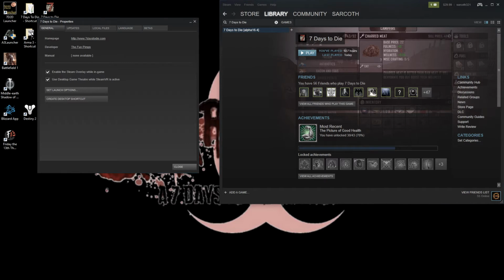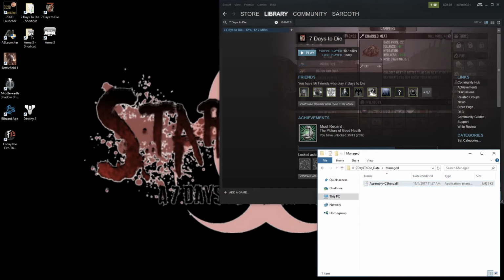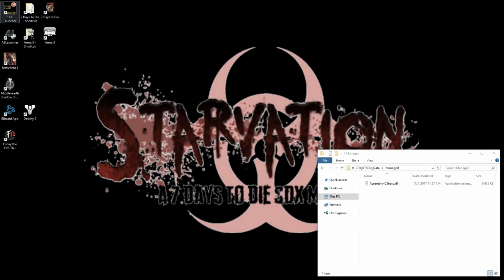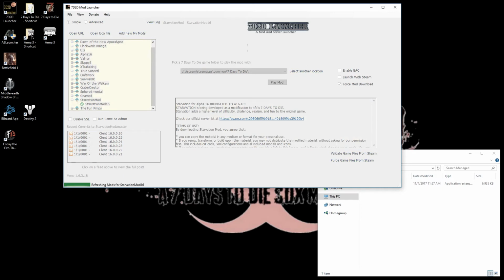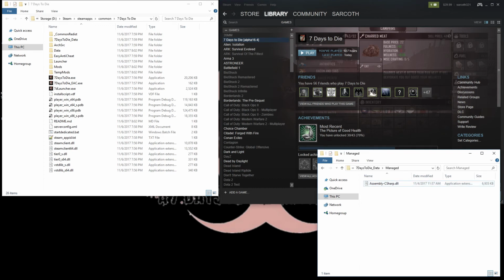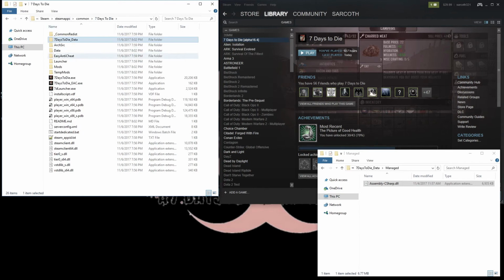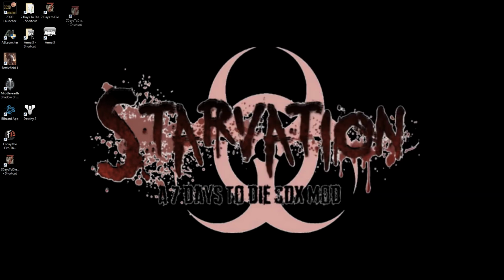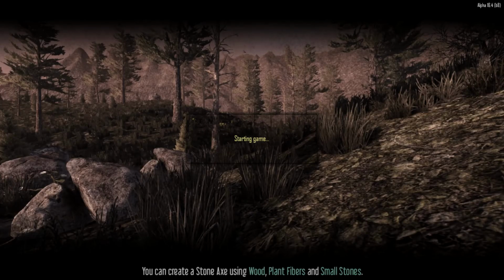[Tutorial] Starvation Mod - 72-slot Backpack - Multiplayer Client-Side Installation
This client installation is for connecting to a dedicated server running the Alpha 16.4 Starvation Mod.  The server must already have the 72-slot Backpack installed on it as well.

Assembly-CSharp.dll ► This file is on my discord server (see below) in the 7dTd-starvation channel.

To show my appreciation, supporters will receive special benefits!